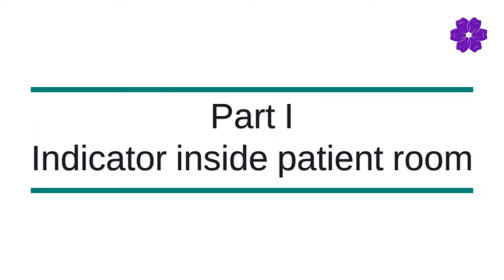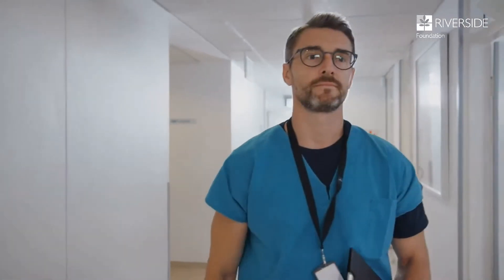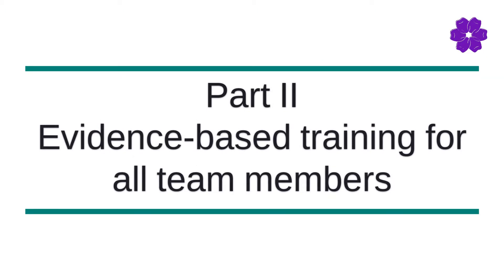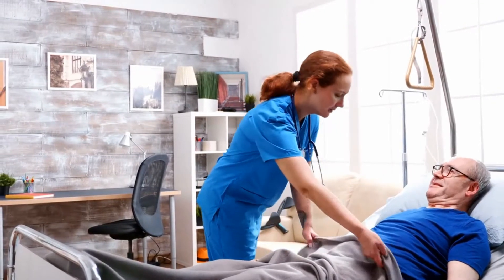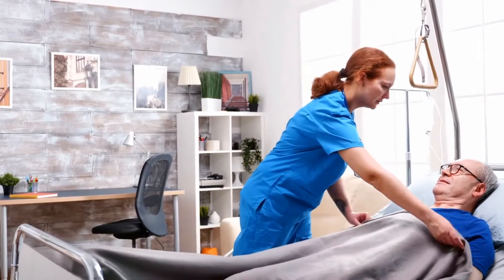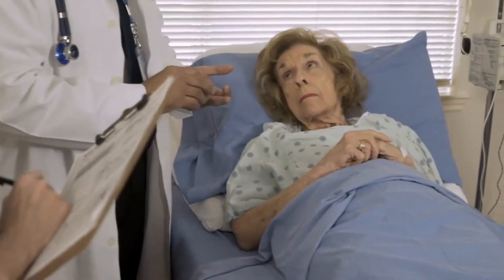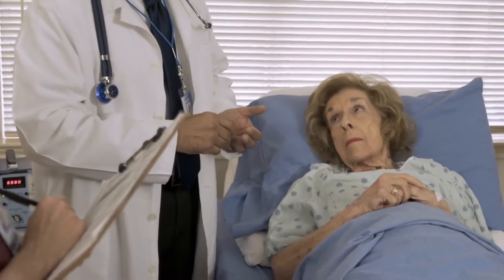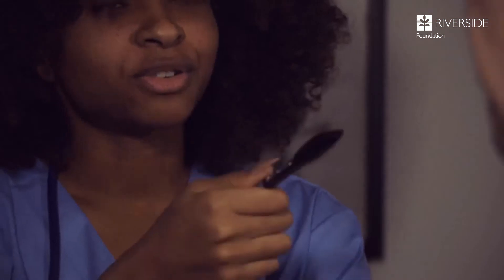Dementia Friendly Hospitals ‐ Riverside Day of Giving 2020